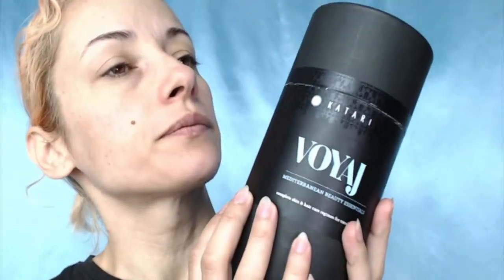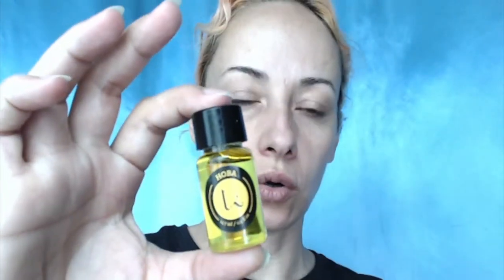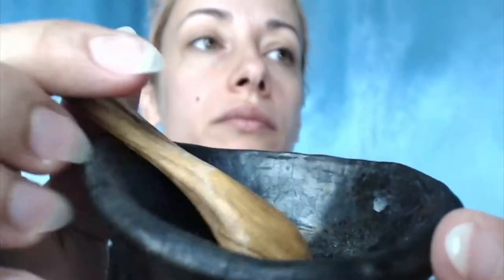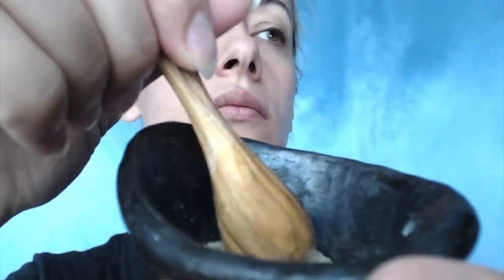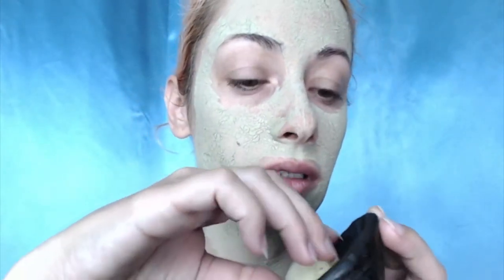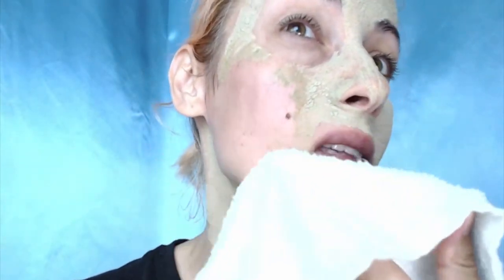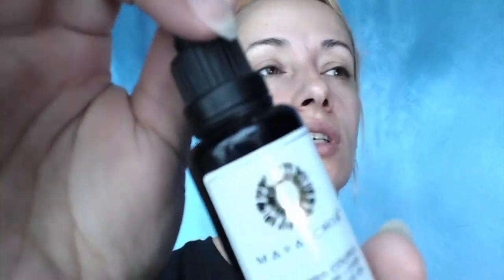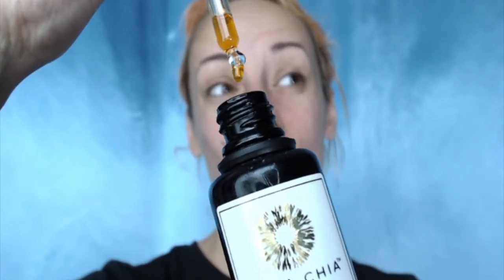Monday Skincare TLC feat. MAHALO, KATARI BEAUTY & MAYA CHIA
Today I'm showing you how I take care of my skin 1-2 times a week, using a cleanser, scrub,mask and my favorite anti-aging serum moisturizer.